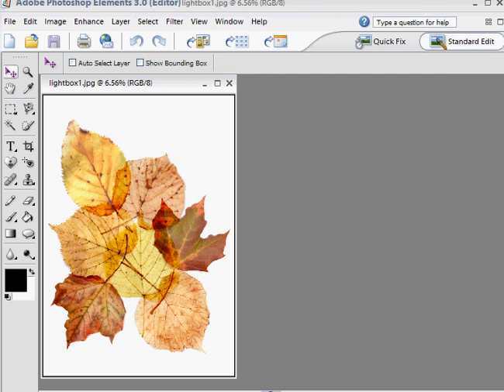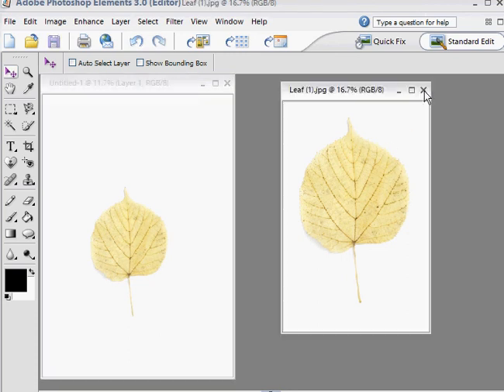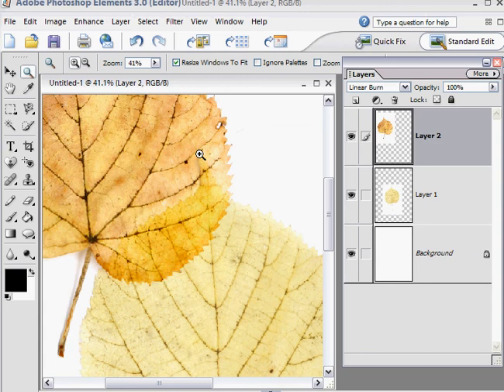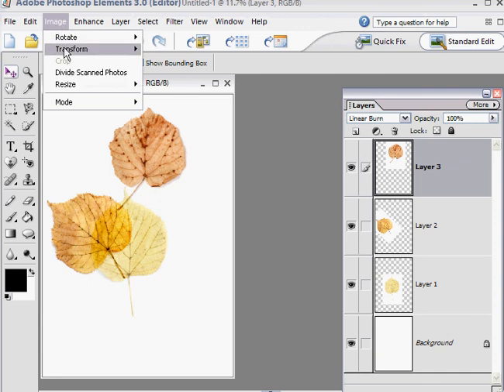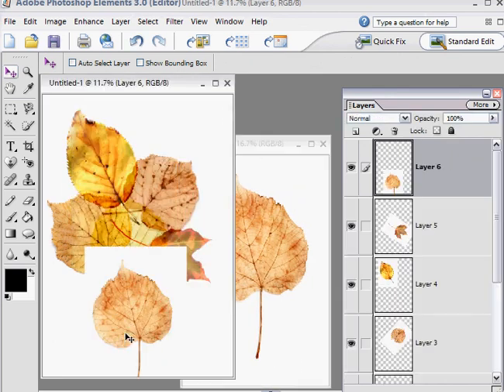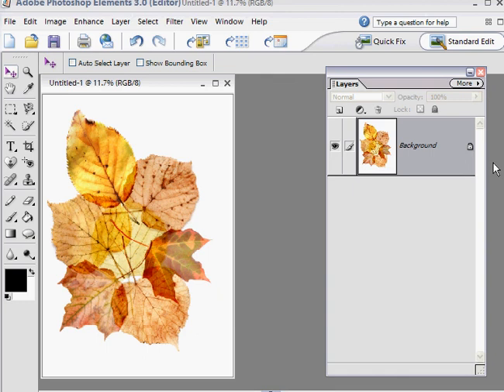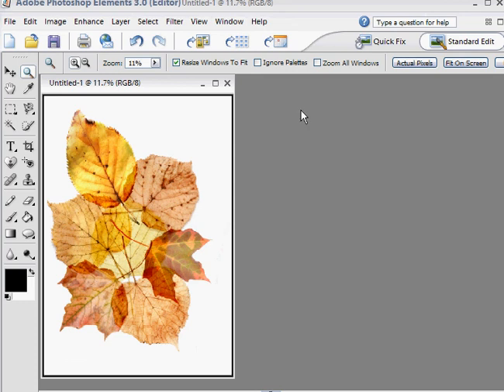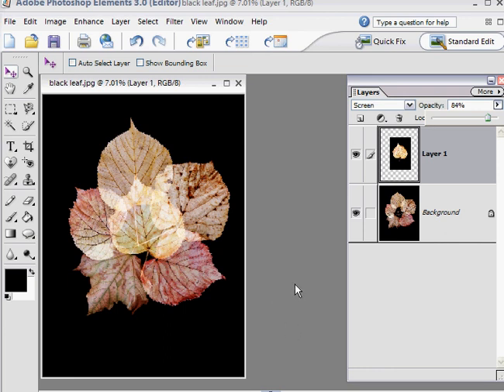Photoshop (Autumn Picture)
Photoshop Technics Techniques Photoshop Leaf Autumn Editing Edit Editing Effects Image Editing tutorial video PhotoShop photoshop